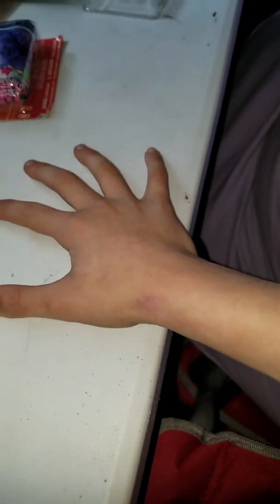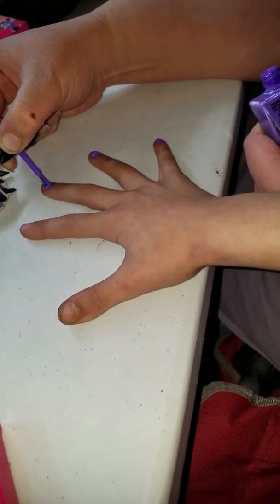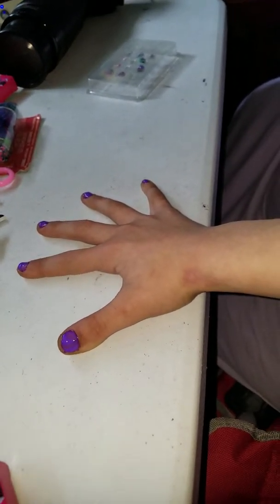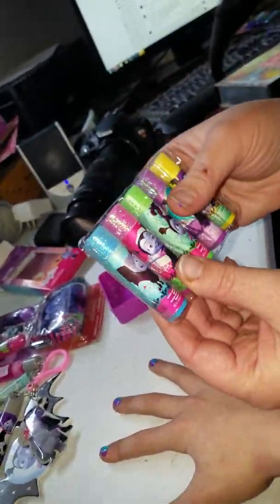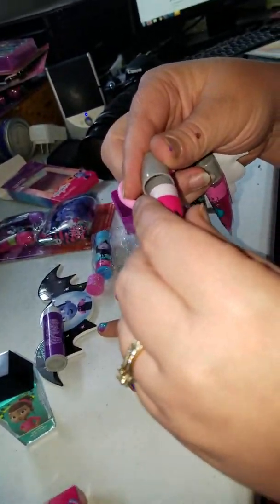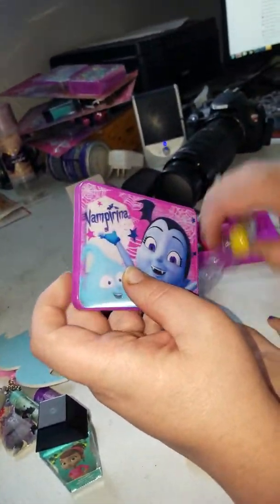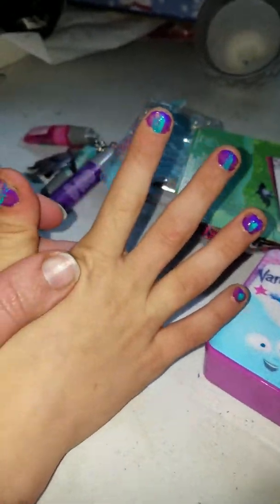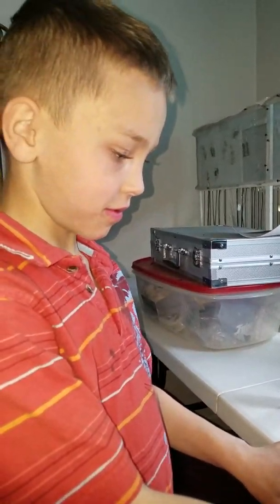Vampirina from TownleyGirl!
Another great make up review for kids! I love that clean up is easy too.
Or see where to get it at